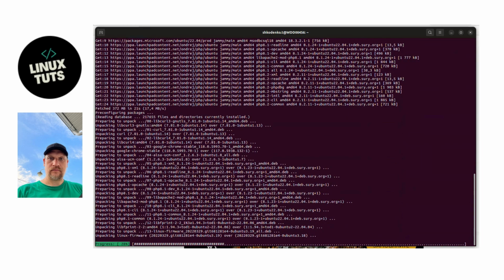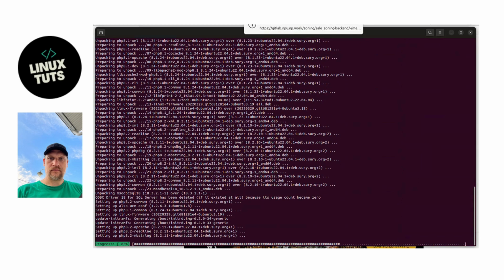How to install TeamViewer on Ubuntu Linux 22.04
To install TeamViewer on Ubuntu Linux 22.04 as a root Linux system administrator use the following commands from Gist located

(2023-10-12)